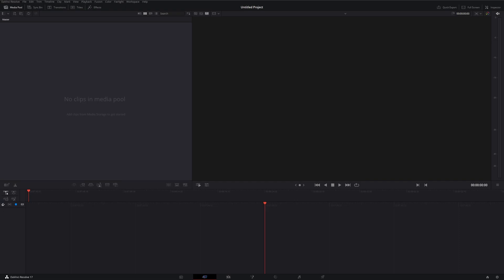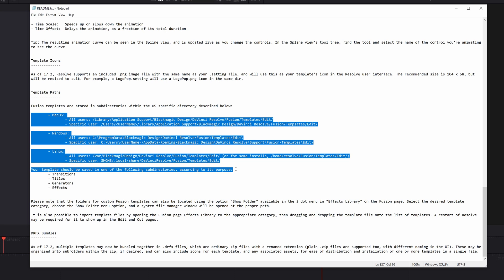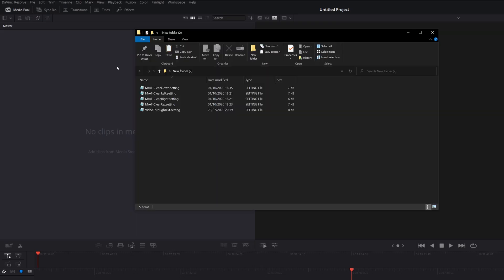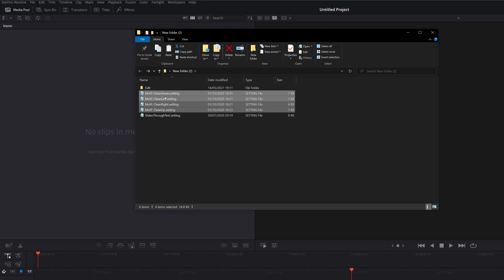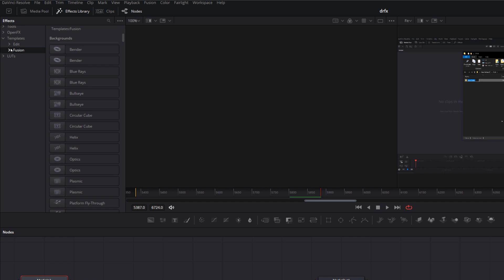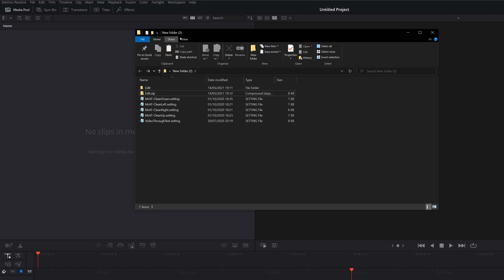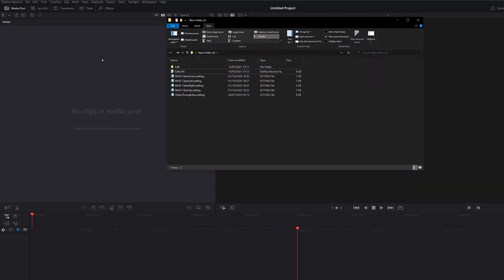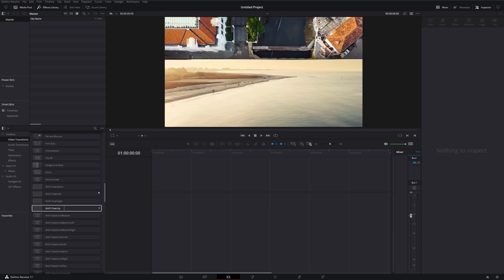Creating a DRFX Fusion Template Bundle in Davinci Resolve 17.2 - Quick Guide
DOWNLOAD - My example ready to import plus some extra example folders to get you up and running

Quick guide for getting up and running with the Davinci Resolve 17.2 Fusion Template DRFX files!

00:00 Intro
00:29 READ ME
02:13 The Good bit
05:39 Importing
06:32 Outro